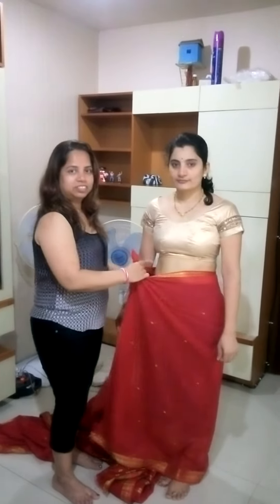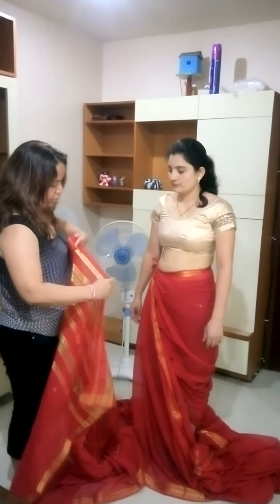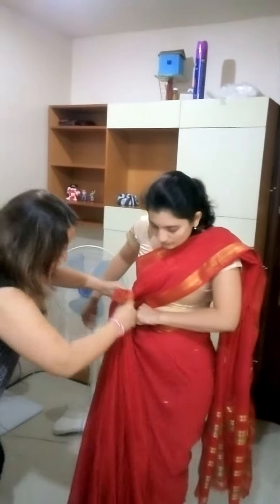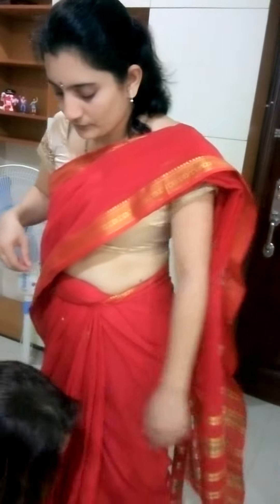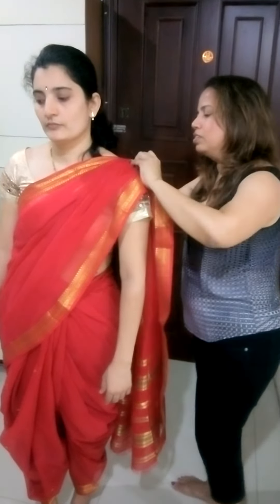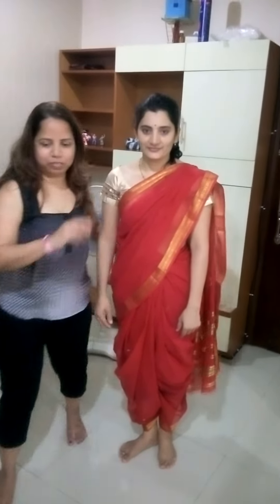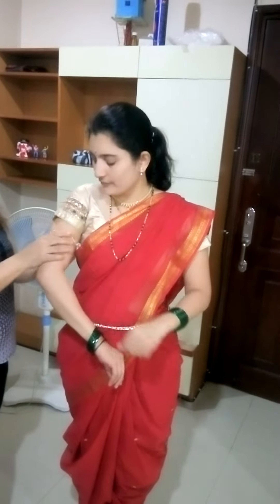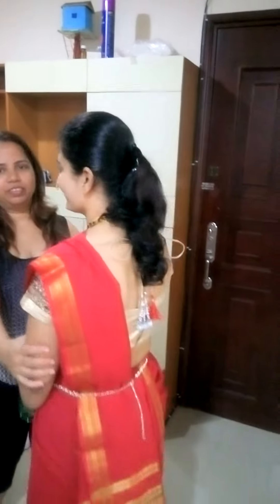Kavita Zaveri DIY Maharashtrian Saree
Participate in 7SareeStyleChallenge with Indoindians. Add your photograph or video or facebook live wearing the Maharashtrian style saree drape and post it on your facebook wall or the Indoindians Facebook with hashtags indoindians 7SareeStyleChallenge indoindiansSareeStory. Remember to tag @indoindians in your post Invite your friends to participate too.